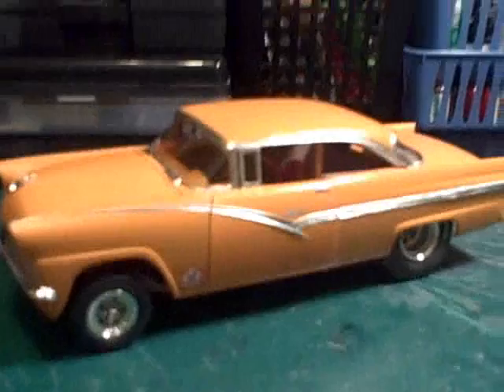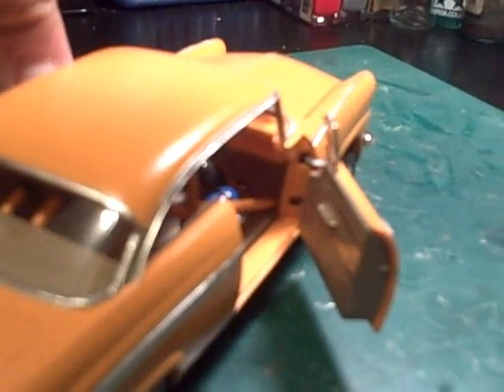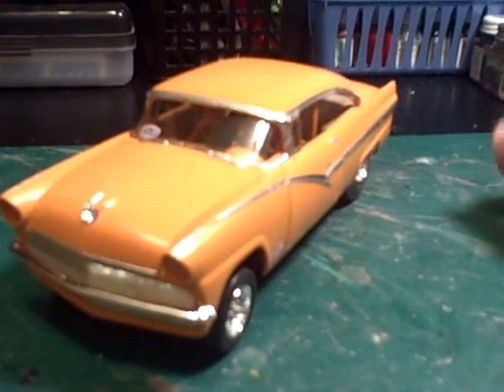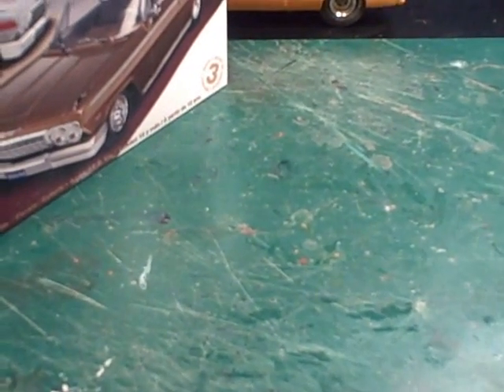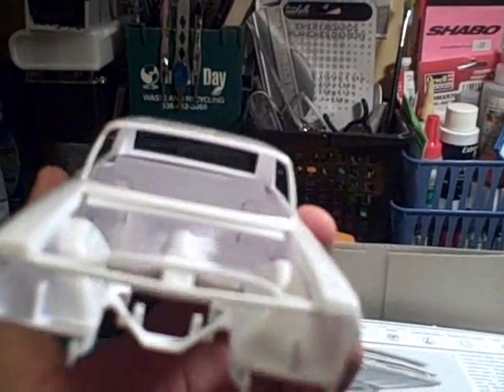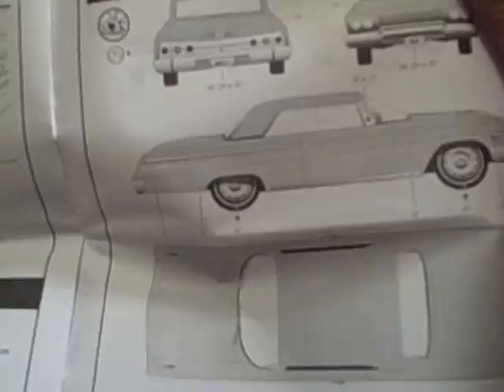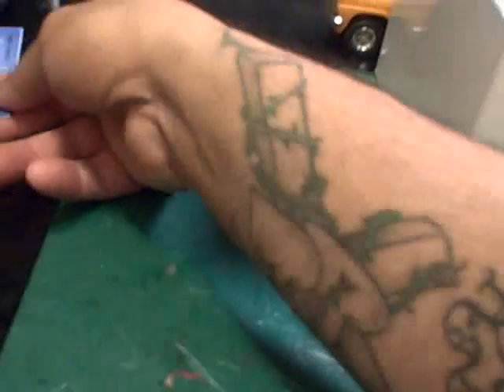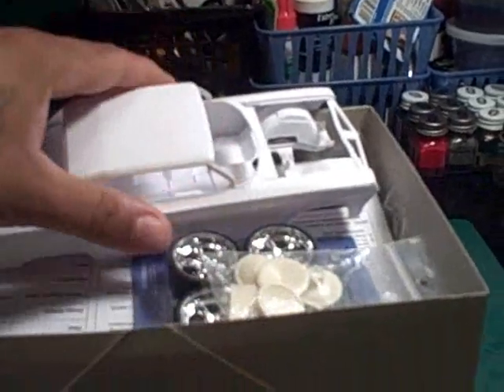first update on my new project 1962 chevy impala!!!